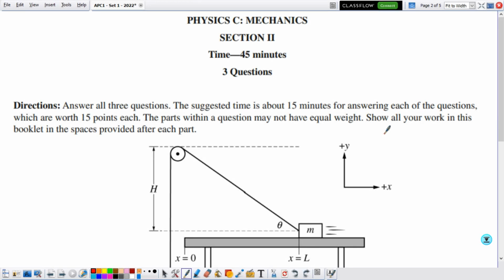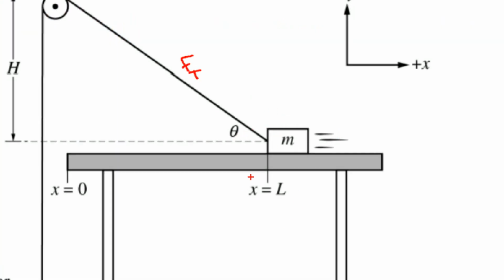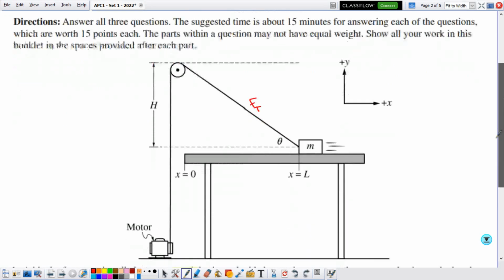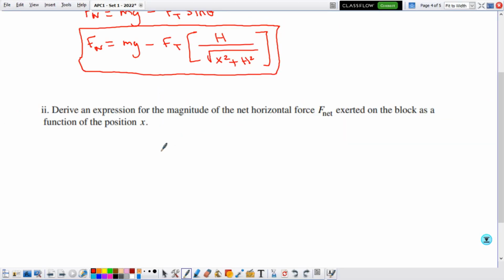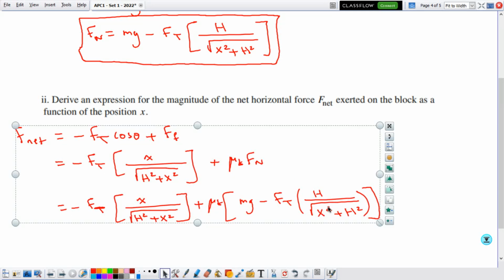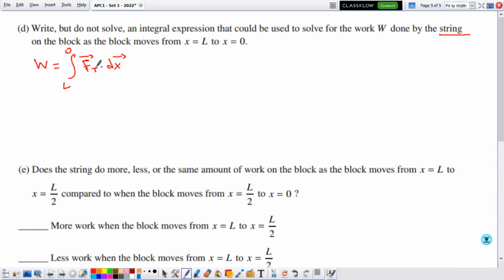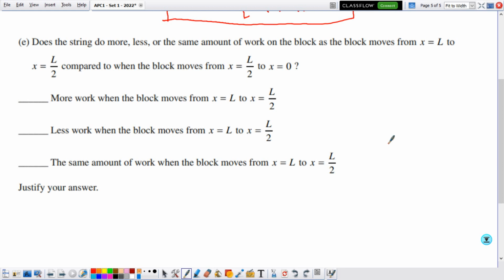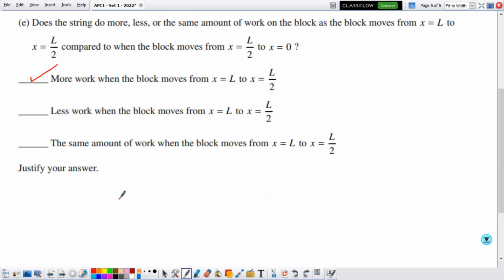2022 set 1 ex 1